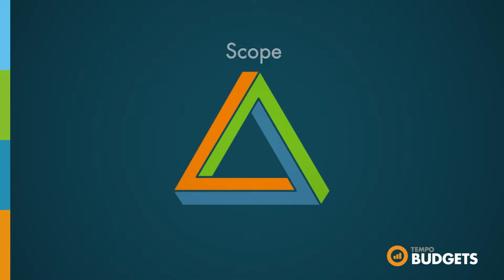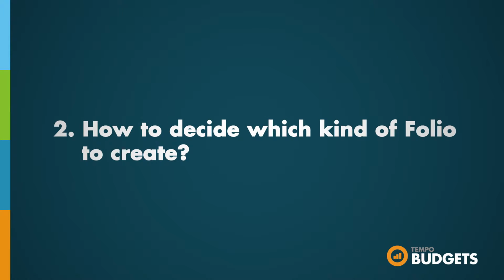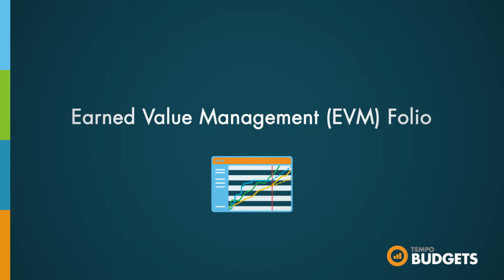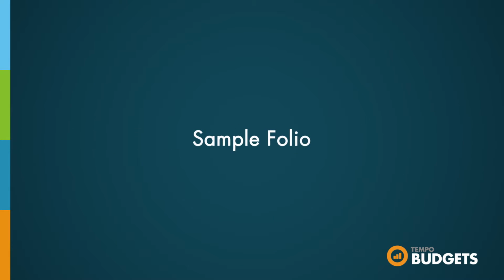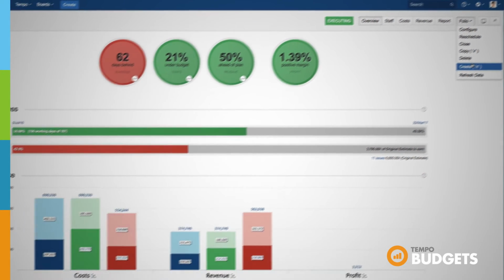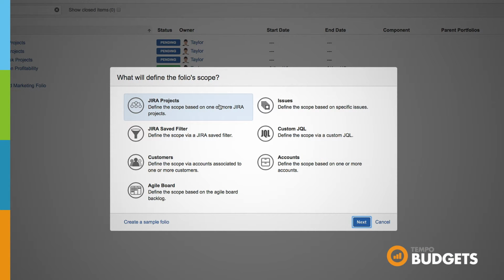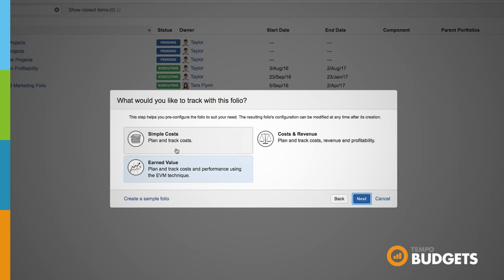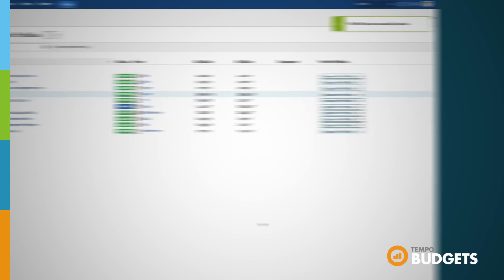Tempo Budgets: Creating a Folio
Learn how to create projects in Tempo Budgets for JIRA.